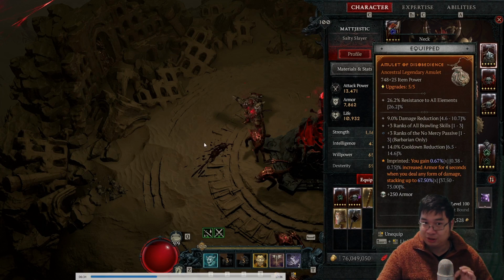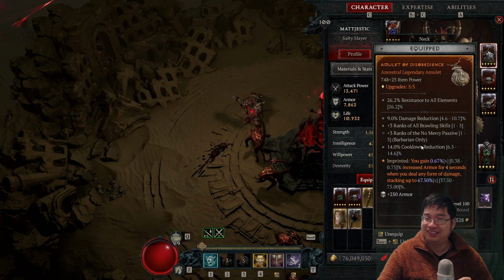NEW Diablo 4 KICK MEME Build PvP Highlights! One Punch Barb!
Here Is Our Latest Diablo 4 Replay Highlights For The Barbarian Build! A Surprisingly Fun & Good Meme Kick 1 Shot Build Was Discovered!
I Will Try To Stream On Twitch Daily! Say Hi Guys!

Timestamp:
0:00 Intro
0:09 Replay Highlights
3:28 Full Replay
9:38 My PVP Gears